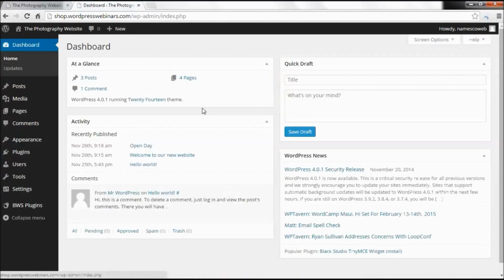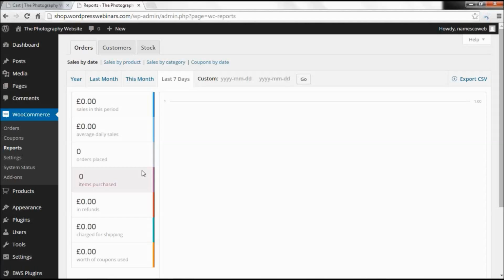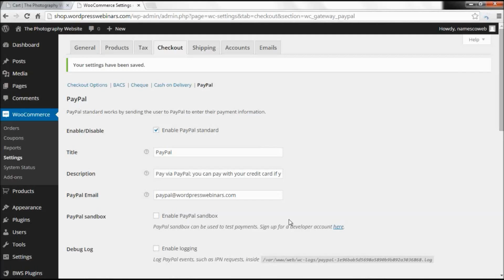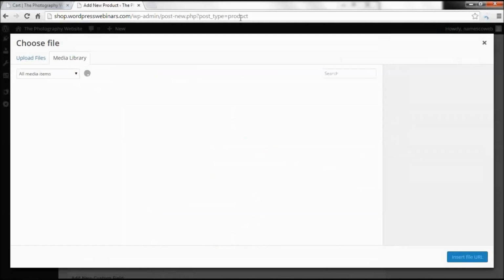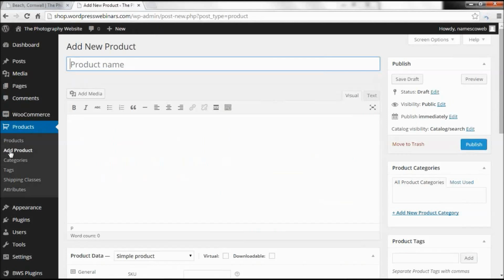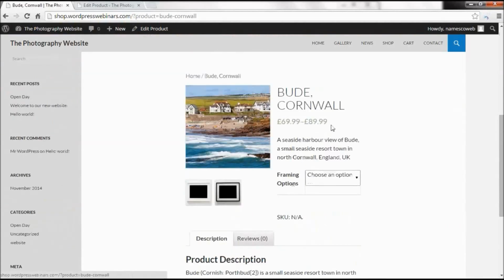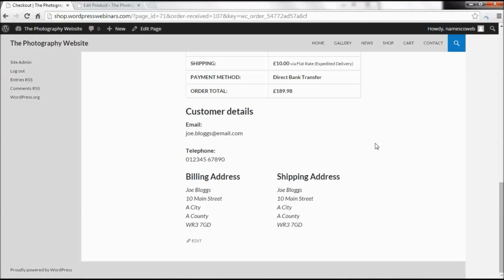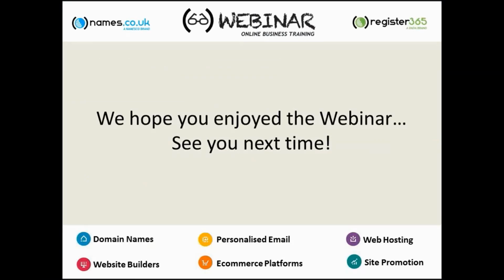WEBINAR: Set up shop on your WordPress website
Whether you want to sell shoes, books or digital guides, watch as Ben Bishop takes you through the simple steps to get your shop set up on your WordPress website or blog. If you need help setting up your website first, watch our last webinar - 'How to set up your WordPress website or shop'